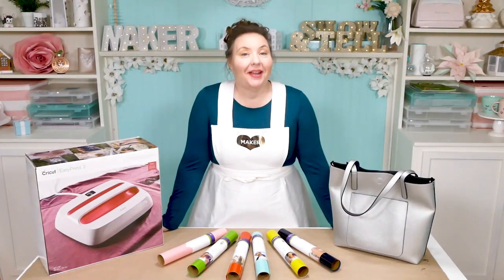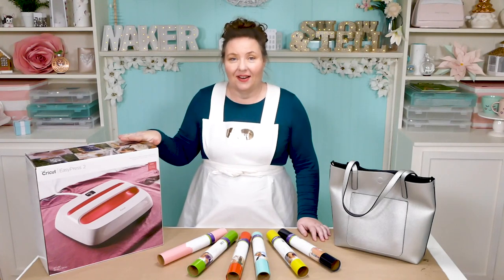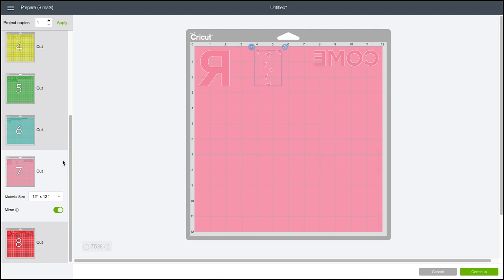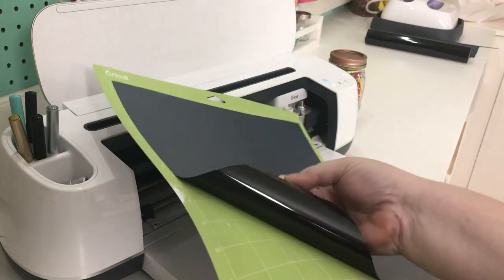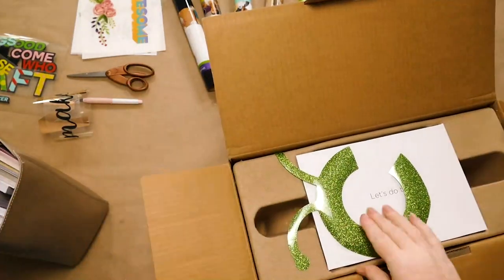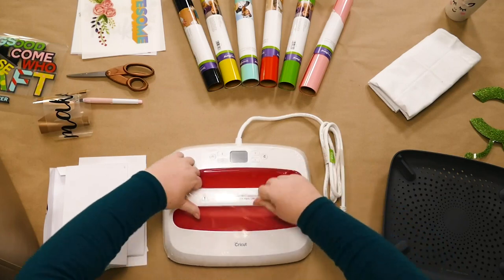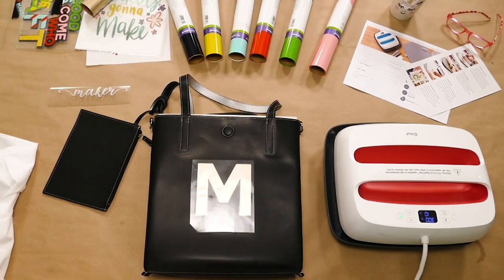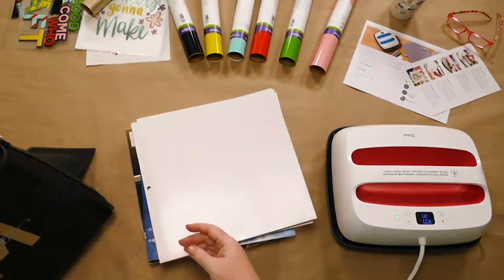How to Layer Iron-On Vinyl on a Faux Leather Totebag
Personalize a faux leather tote bag with layered iron on vinyl for a classy look on a budget!

NOTE: Cricut Design Space updated shortly after I made this video. To see those updates and make the necessary changes for this tutorial, please watch

- Iron on vinyl (also called Heat Transfer Vinyl, or HTV)
- A Cricut protective sheet, a pillowcase, a doubled-up pressing cloth, or a Teflon sheet
- A pressing mat or a hard surface for pressing (no ironing boards!)
- A way to iron on your vinyl (I used the Cricut EasyPress 2)
- A way to cut your vinyl (I used the amazing Cricut)
- My free SVG/DXF/PDF cut files/patterns available in my free resource library (Design #130)—sign up and get the password free

HOW TO LAYER IRON ON VINYL (HTV)

Upload the file(s) to Cricut Design Space.

IMPORTANT: Remember to MIRROR your designs when cutting out iron on vinyl!

Cut out your iron on vinyl using your Cricut. Remember, iron on vinyl needs to be placed FACE DOWN (shiny side up) so it cuts the vinyl not the carrier sheet.

Once your vinyl is cut out, carefully weed out the parts you do not want in your design. I find it helps to hold the vinyl up to a light source at an angle to see the cut lines… and use a weeding tool.

I set my Cricut EasyPress to 300 F for 30 seconds in order to adhere my vinyl to my faux leather bag, but your temperature and duration may vary. Check the Cricut EasyPress Interactive Quick Reference Guide to see what temperature is best for your vinyl and material.

Note: Be sure to use some sort of protective sheet, pillowcase, pressing cloth, or Teflon sheet between the EasyPress and the bag to protect the surface of the bag.

Also, I found it helpful to pre-heat your faux leather totebag with the EasyPress before you actually press your iron on vinyl onto it. I heated mine up for 30 seconds with the EasyPress.

The first layer to go on is the bottom layer.

After your first pressing, allow the vinyl to cool for 5-10 seconds before gently pulling off. It should be warm, not hot. If you notice that some vinyl is not adhering, replace the carrier sheet and press it again. You may need to do this several times to get all of your vinyl to stick. I had to press my black layers 3-4 times to get it to stick on this faux leather. If it has adhered, continue to slowly and gently remove the carrier sheet.

Then work from there building up layers as you go. The big key to remember in layering vinyl is to not do any two touching colors at the same time. You can do multiple layers at once so long as they aren’t touching.

Once you have mastered a simple, two-layer iron-on vinyl design like this, you’re ready to try something more complicated like my multi-layer “Good Things” design.

Like before, place a protective layer on top of your vinyl and tote bag and press with your EasyPress. Again, I pressed at 300 F for 30 seconds.

Check that your iron-on vinyl has adhered, and if not, replace the carrier sheet and press again.

Once your base layer is adhered to your tote bag, you can begin placing the next layer up. Remember, you can do multiples so long as they are not touching one another. For this design, you may need to cut the carrier sheets very close to its edge of the vinyl to ensure it’s not touching another carrier sheet or vinyl bit.

Once you have your layers in place, cover again with your protective sheet and press with your EasyPress. I did the same temperature and duration as before — 300 F for 30 seconds.

Continue layering your iron on vinyl.

Prefer to get my updates and free project patterns delivered straight to your e-mail inbox? (scroll to the bottom)

Credits:
Introduction: PixelBytes (my child!)
Videography: Jennifer Marx on a Panasonic Lumix FZ-1000 DSLR 4K camera
Design: A Jennifer Maker original!